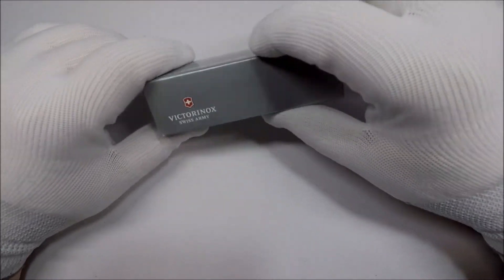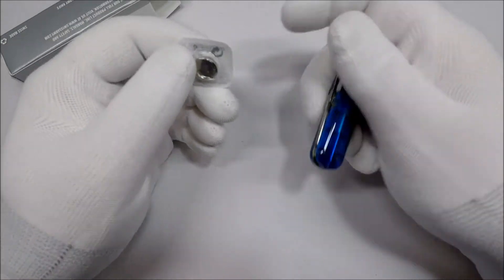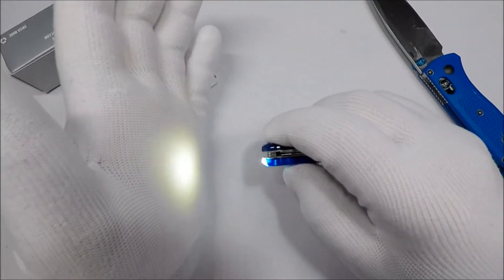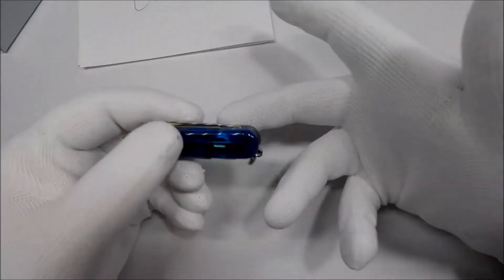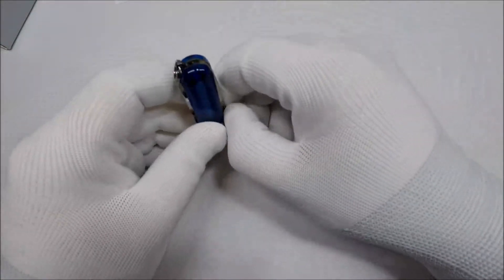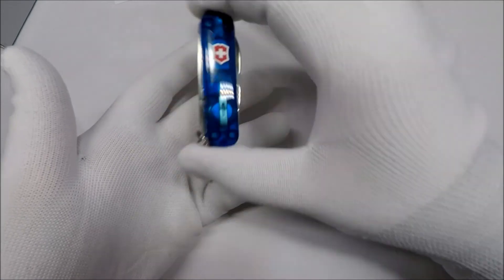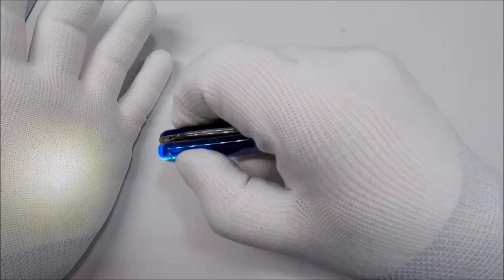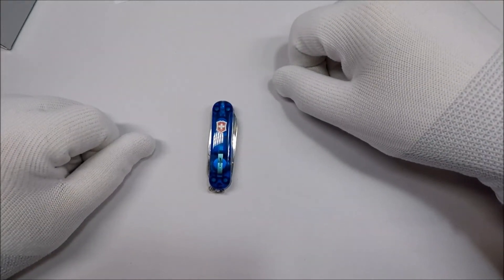Ultimate One Piece EDC (Every Day Carry) Christmas Present/Stocking Stuffer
Victorinox Signature Lite on Amazon